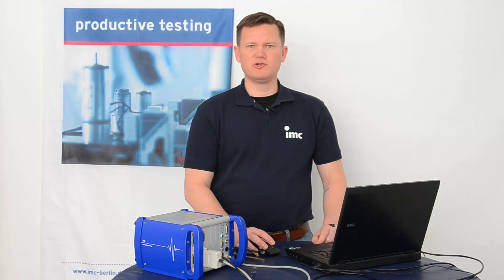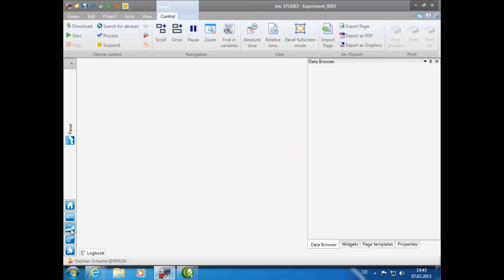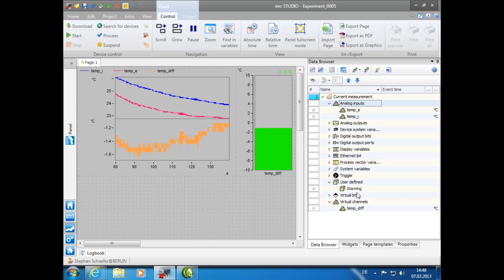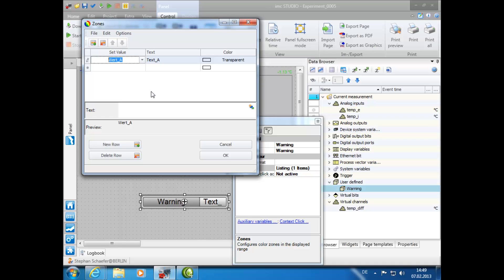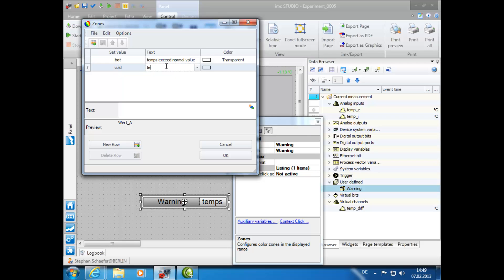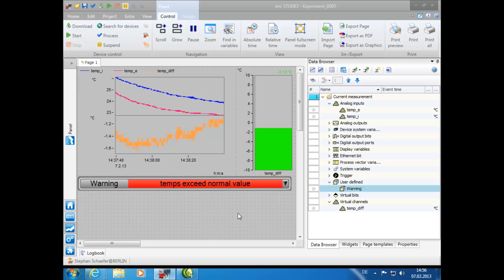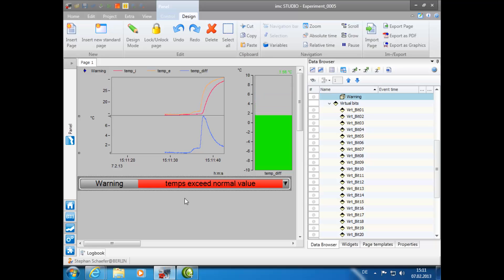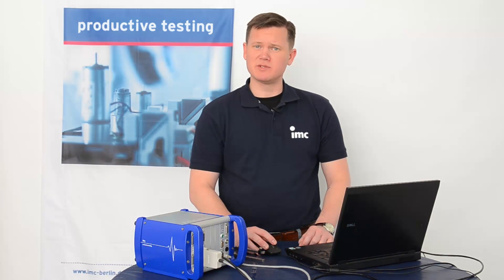Using report channels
This tutorial builds off of the previous thermocouple tutorial and provides a basic introduction to creating and using report channels in imc STUDIO.